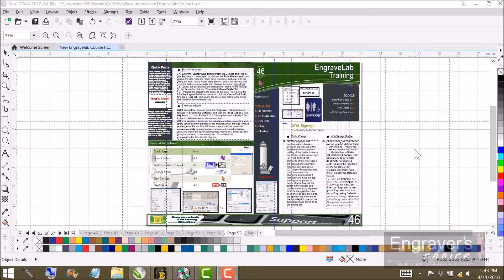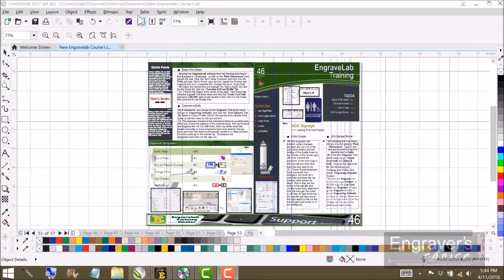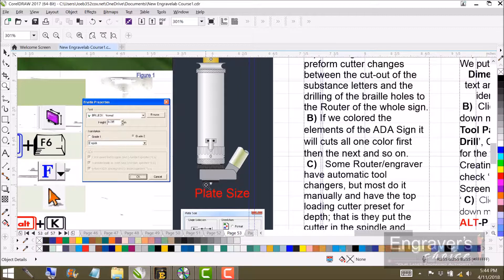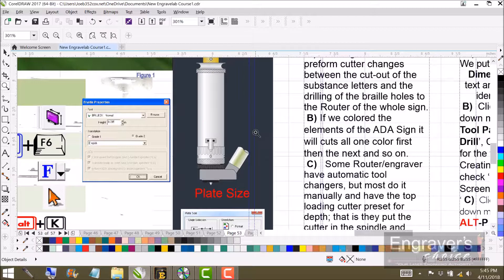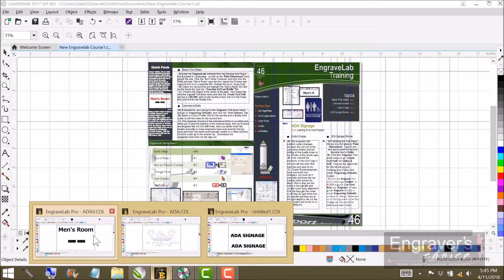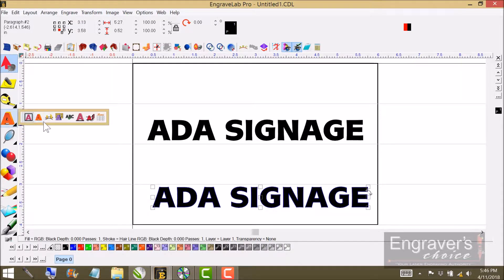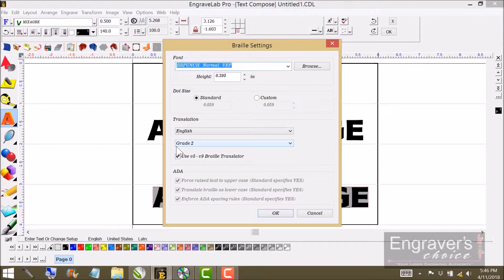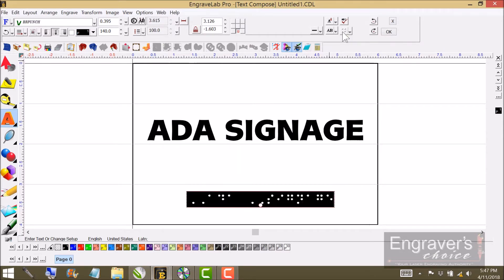Engravelab 10 ADA Signage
Services supported though Engravelab Training.com which is a Training based facility that specializes in installation and training for Laser and Rotary Engravers, Sandblasting and Sublimation, Applications and Repairs. We train on most makes and models and include software training of XGW, CorelDraw & Engravelab!